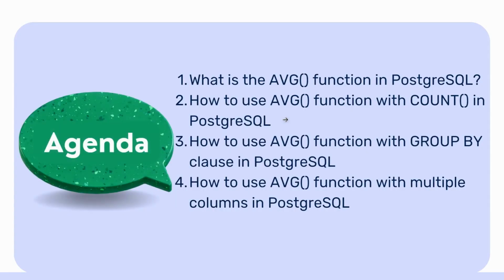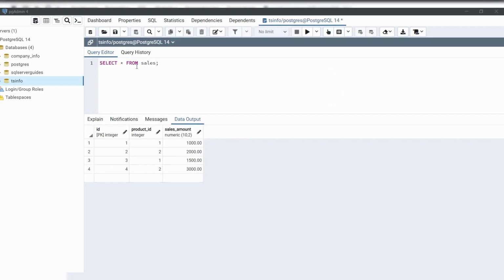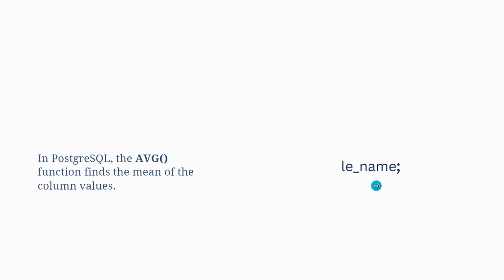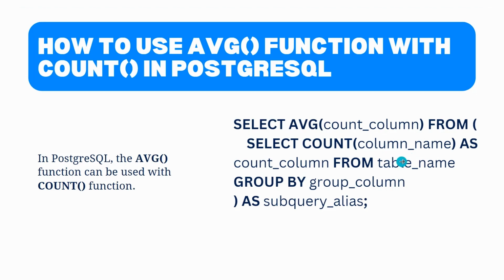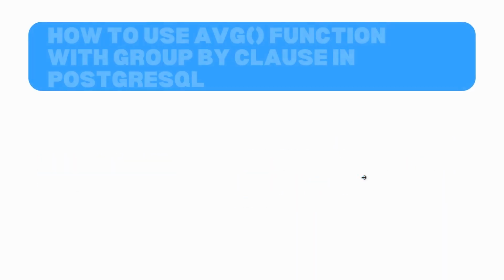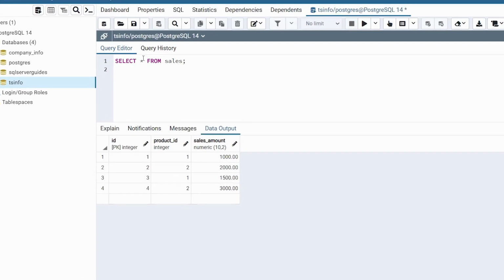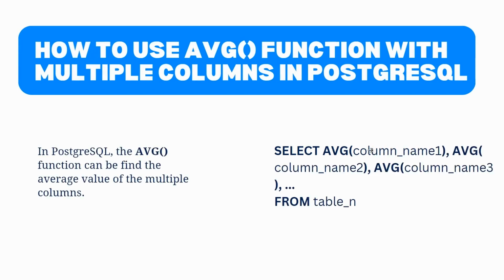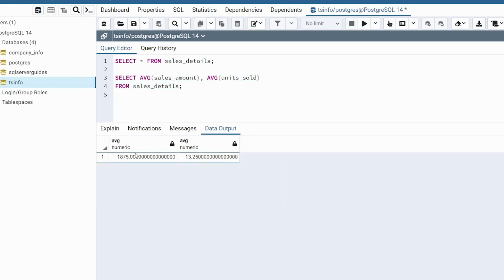PostgreSQL: Average Function | PostgreSQL Avg Function | How to use the AVG() function in PostgreSQL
If you want to know how to compute the average or mean value of column data in PostgreSQL, then this tutorial is for you.

In this PostgreSQL video tutorial, I began with an introduction to the PostgreSQL AVG() function. In PostgreSQL, the AVG() function, calculates the average value of a set of numbers. Also, I have also discussed how to use the AVG() function in conjunction with the COUNT() function and GROUP BY clause in PostgreSQL. In the end, I have shown how to use the  AVG() function with multiple columns.

I have covered the following queries:
1. What is the AVG() function in PostgreSQL?
2. How to use AVG() function with COUNT() in PostgreSQL
3. How to use AVG() function with GROUP BY clause in PostgreSQL
4. How to use AVG() function with multiple columns in PostgreSQL